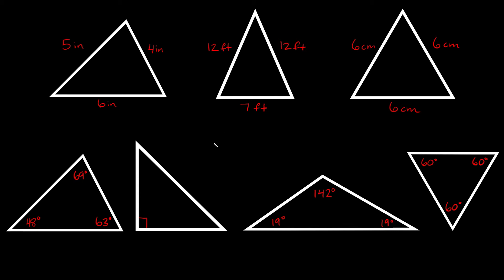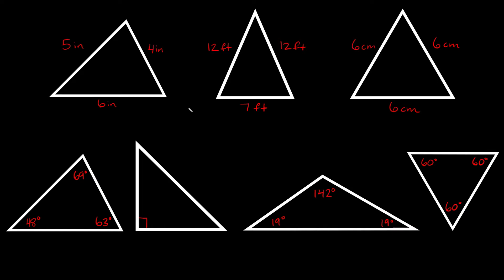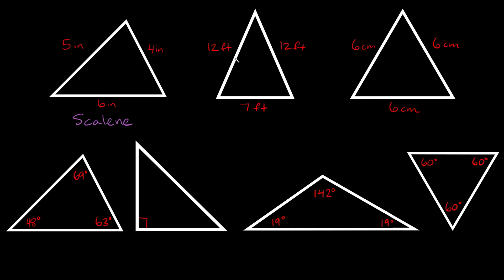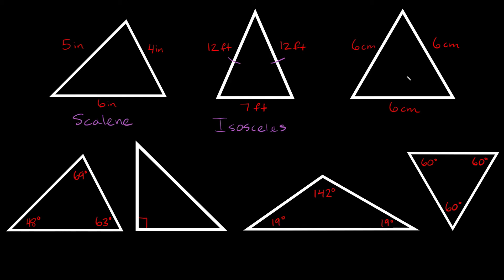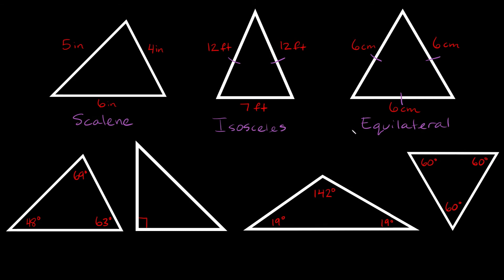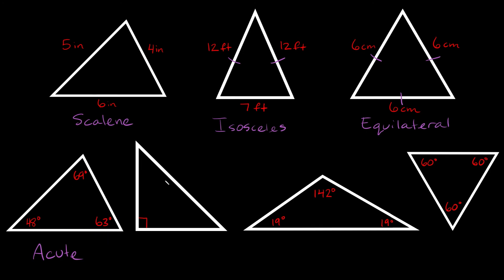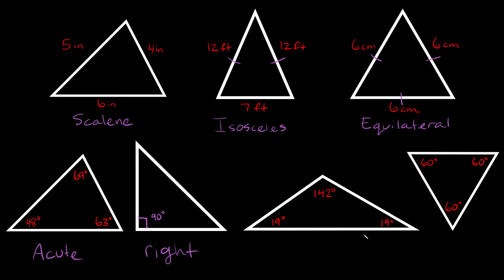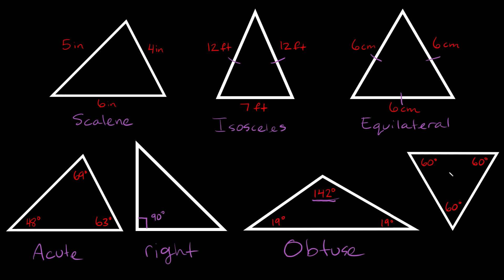Classifying Triangles by Their Sides & Angles | Geometry | Eat Pi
In this video I teach you how to classify and identify triangles by their sides and angles. I go over scalene, isosceles, equilateral, acute, right, and obtuse triangles.